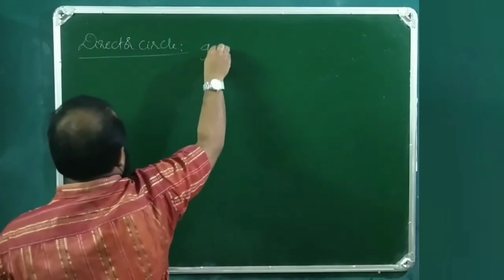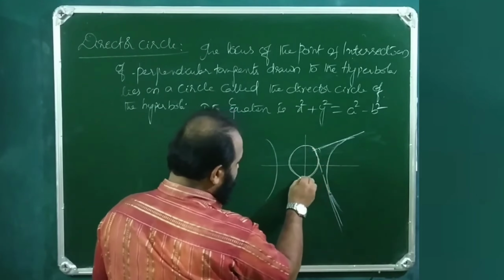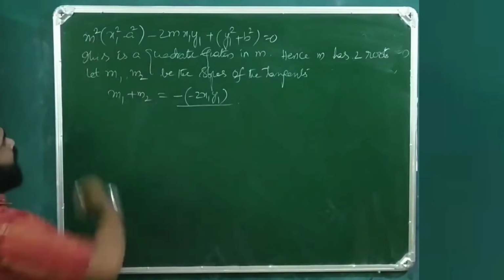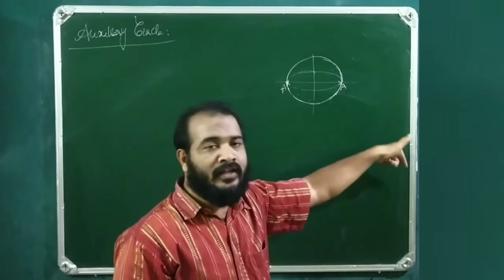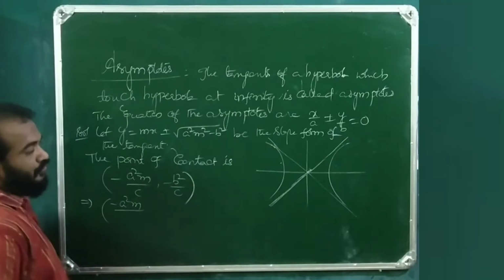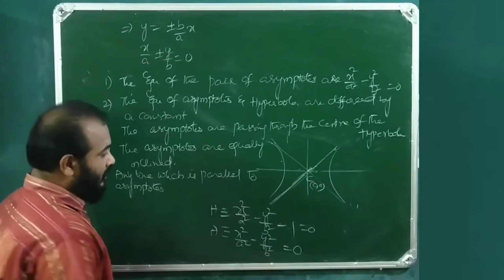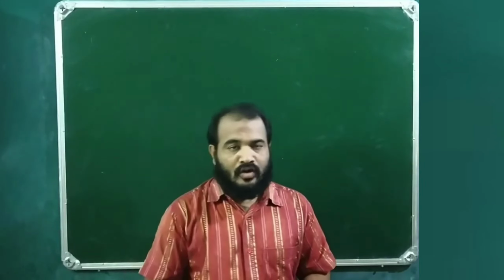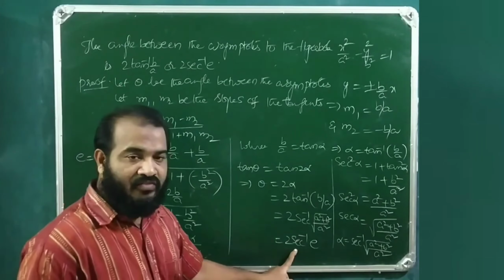Mastering Hyperbola | Complete Concepts & Problem-Solving Lecture No:4